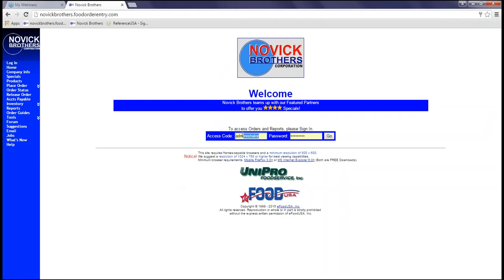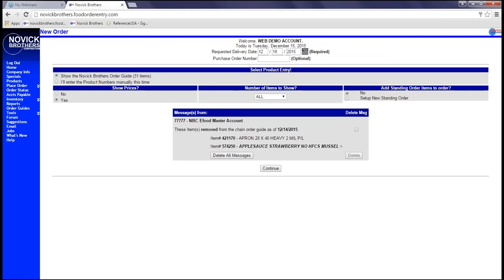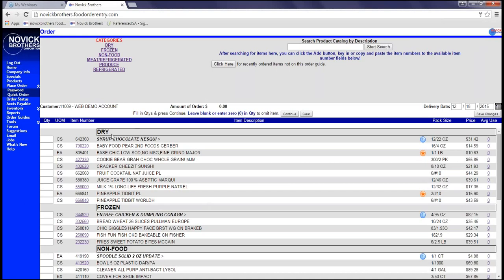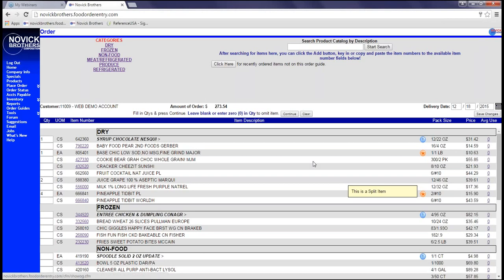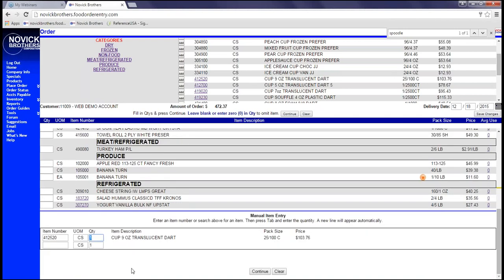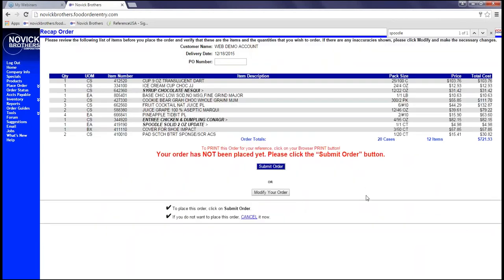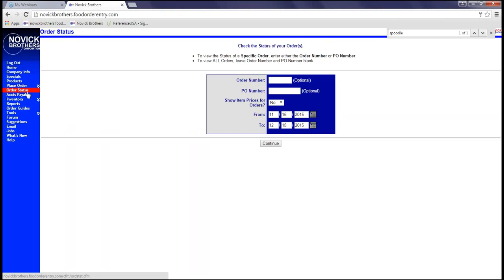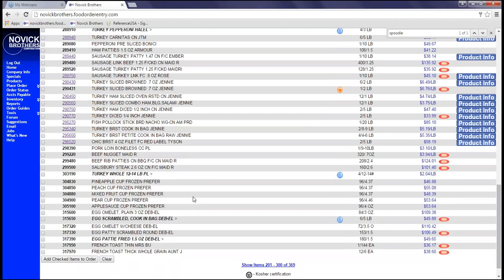Novick Brothers Online Ordering Tutorial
This recording of the Webinar on 12/15/15 reviews online ordering and basic features